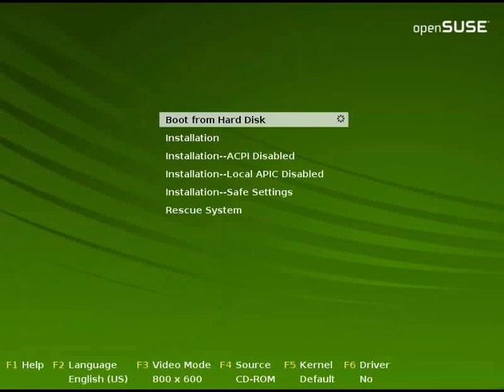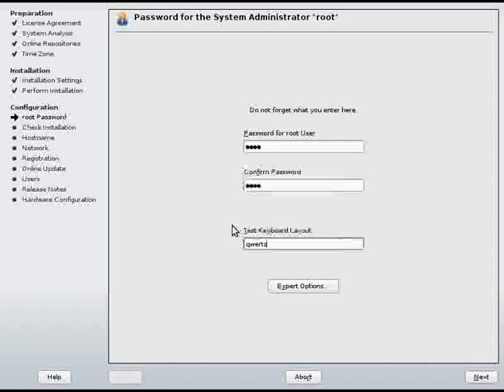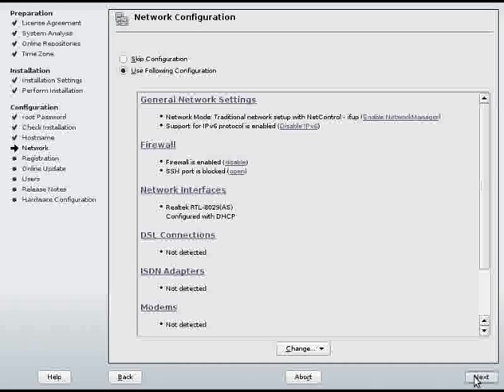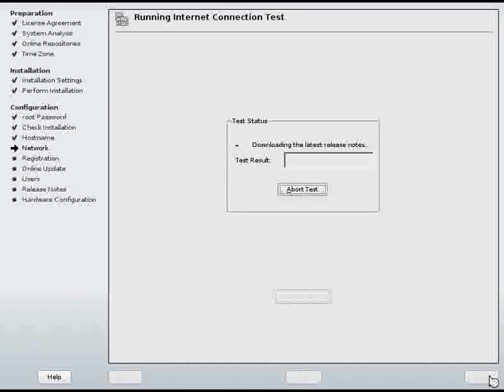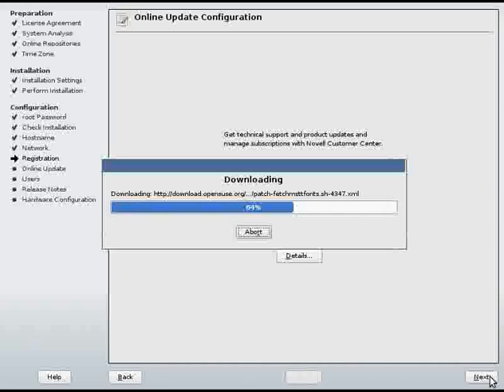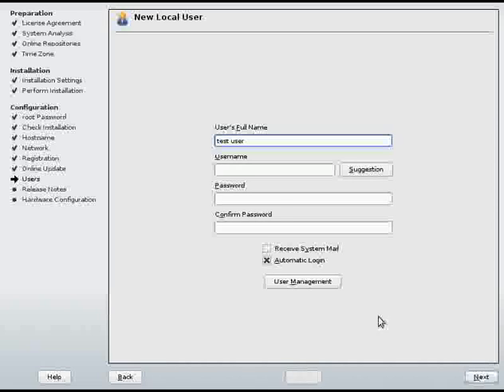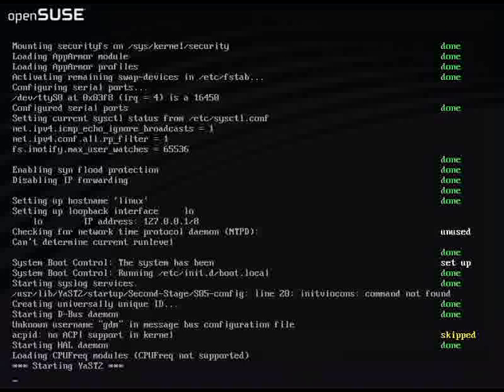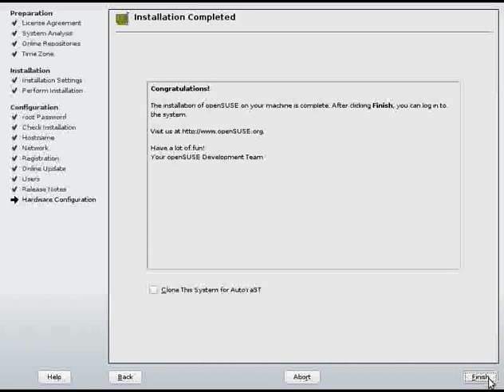openSUSE 10.3 Installation Video Part2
This part shows the installation after the first reboot.

for the first part